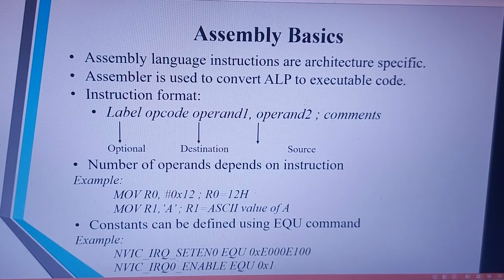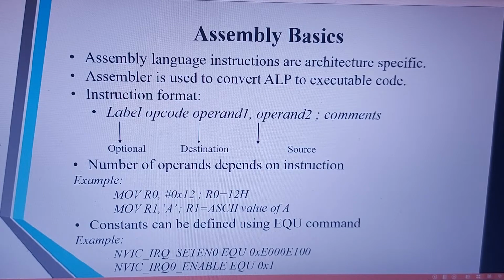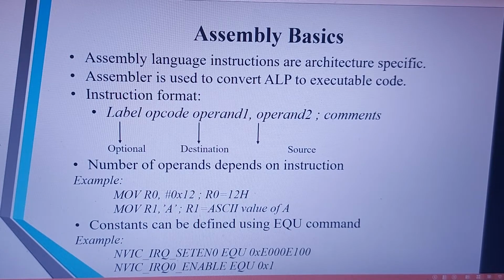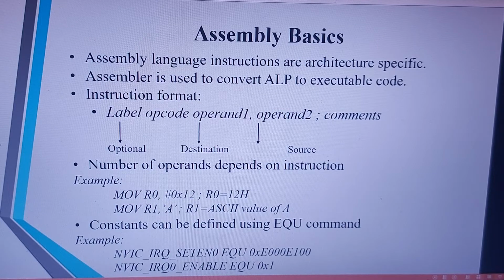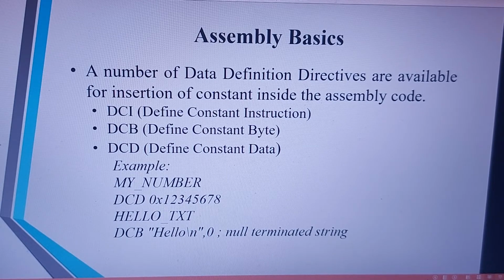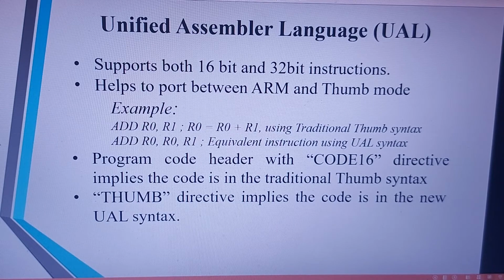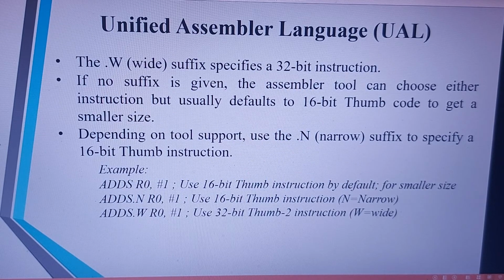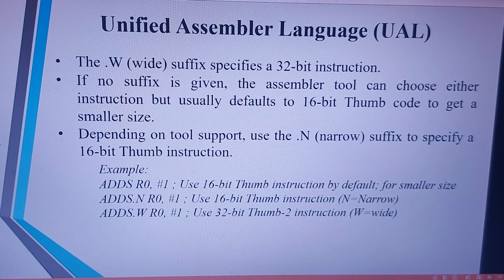Session1 - ARM Assembly Language Programming